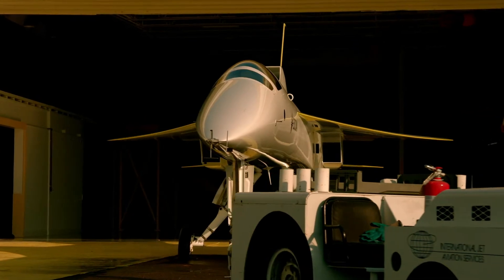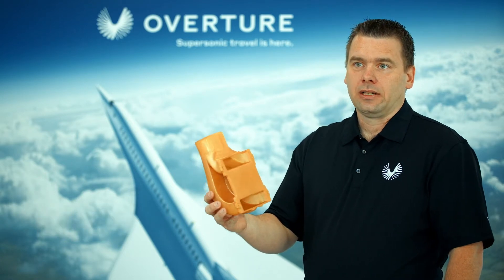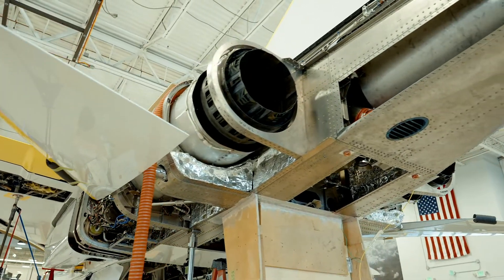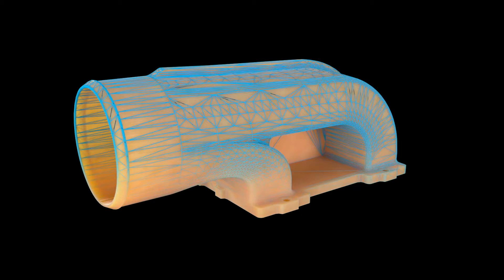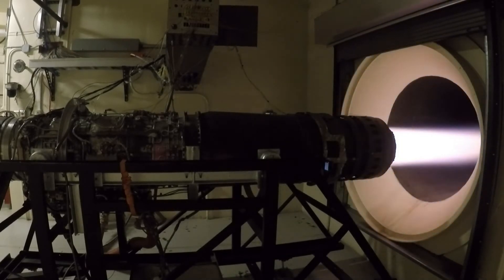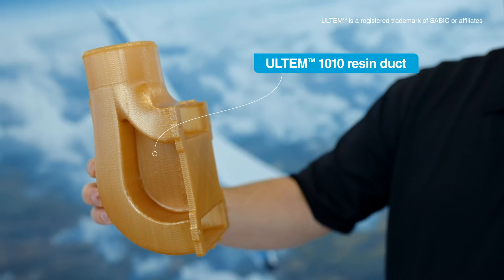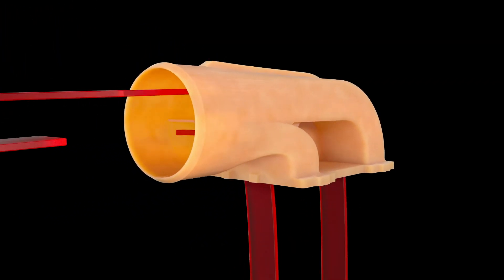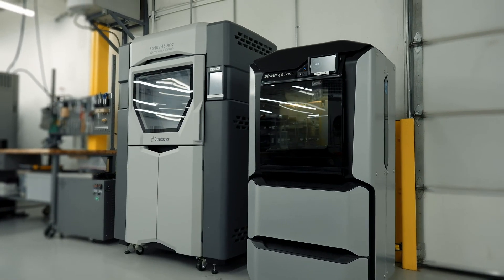High-temp functional prototyping with FDM technology.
See how Boom Supersonic uses high performance FDM thermoplastic to make functional prototypes of aircraft engine bleed components.